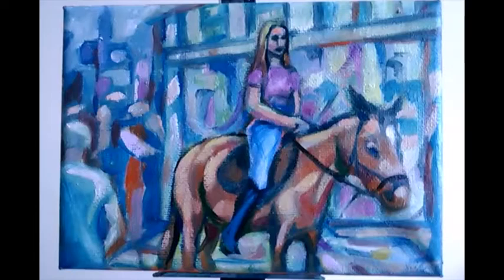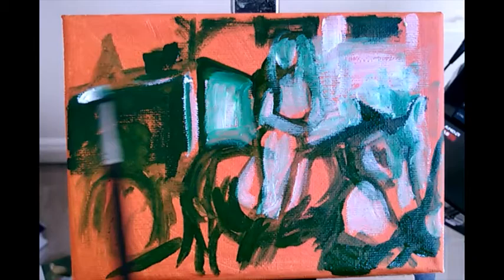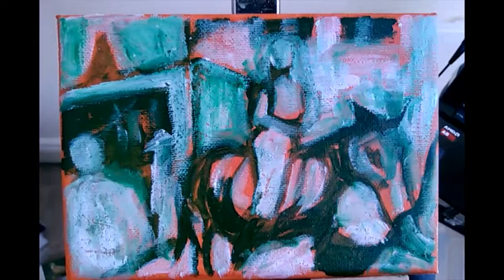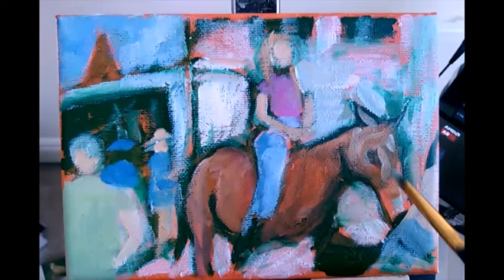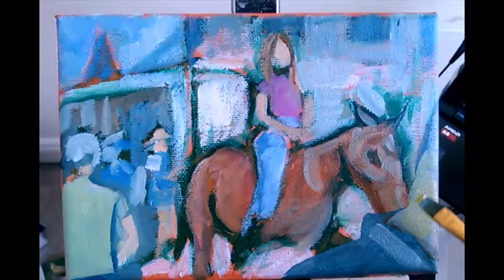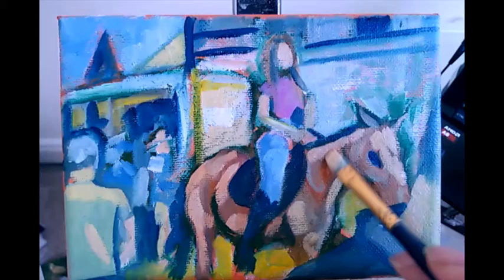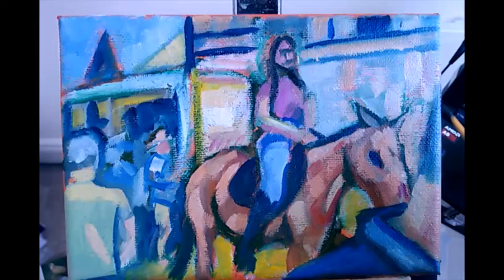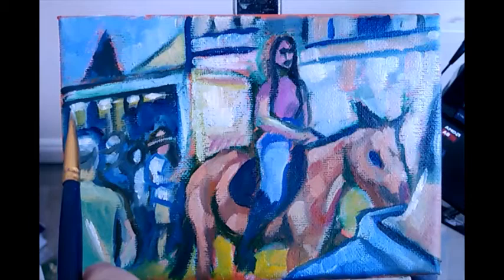Horse Fairs of Ireland Cahirmee How to Revive a Painting that went Wrong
Horse Fairs of Ireland Girl on Horseback Simple Painting
Girl on Horse at Buttevant. Cahirmee Horse Fair. Oil and Acrylic on Canvas. Simple Painting Demo. Art Tutorial.